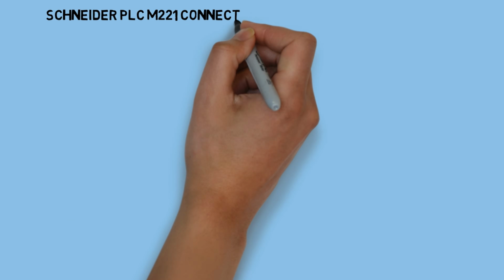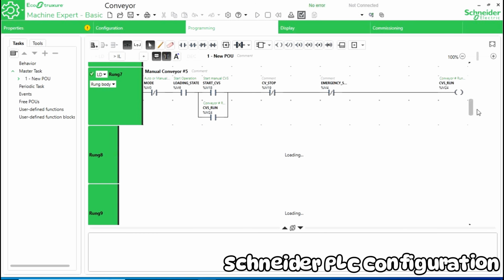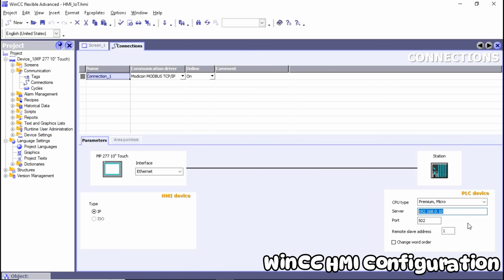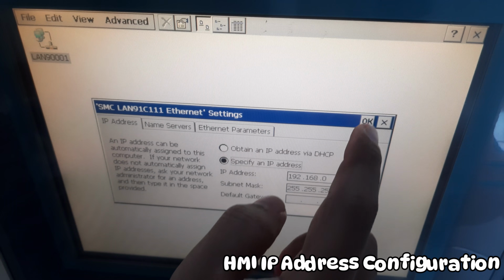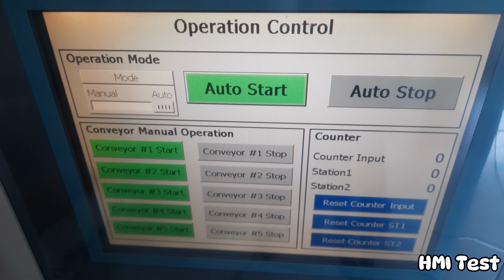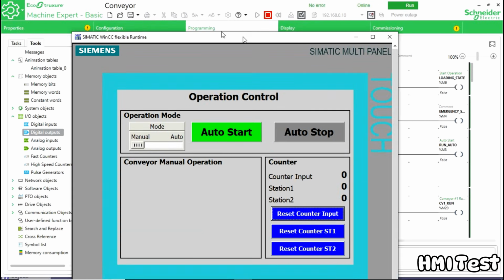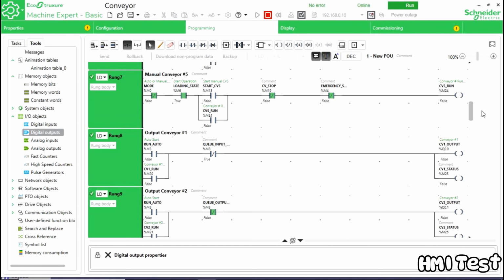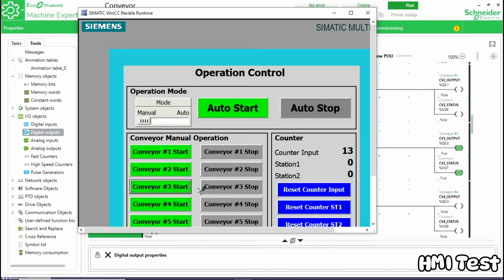How to Connect Siemens MP277 HMI to Schneider M221 PLC using Modbus TCP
In this video, I demonstrate how to connect a Siemens MP277 HMI with a Schneider M221 PLC using Modbus TCP communication.

This tutorial shows the basic steps required to establish communication between devices from different manufacturers. The Siemens HMI communicates with the Schneider PLC through an Ethernet network using the Modbus TCP protocol, allowing the HMI to monitor and control the PLC.

In this example, the HMI is used to control several conveyors connected to the PLC. I also demonstrate how the HMI interacts with PLC memory bits and memory words during runtime.

In this video you will learn:
✅ How to configure Modbus TCP communication on the Schneider M221 PLC
✅ How to create HMI screens using WinCC Flexible
✅ How to configure the Modicon Modbus TCP/IP connection driver
✅ How to set up HMI tags for PLC memory bits and registers
✅ How to configure the HMI IP address and network settings
✅ How to transfer the project from WinCC Flexible to the HMI via Ethernet
✅ How to test the communication using WinCC Runtime and PLC monitoring

This setup is useful for learning industrial automation and understanding how PLC and HMI systems communicate in real industrial applications.